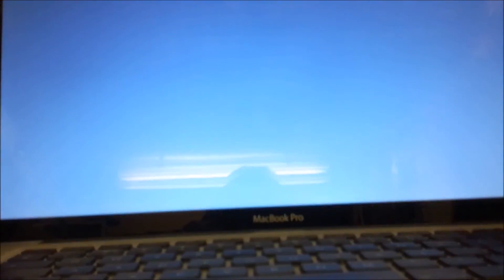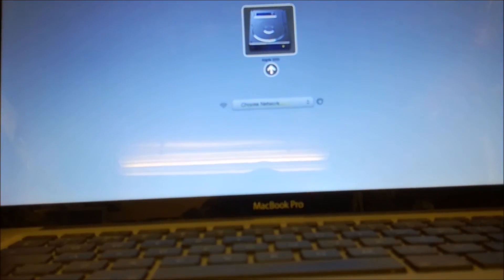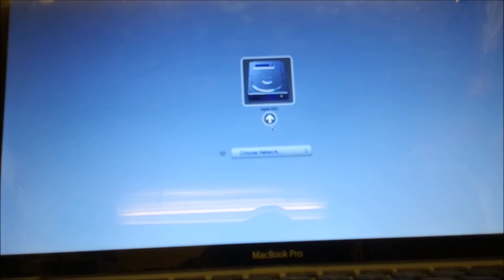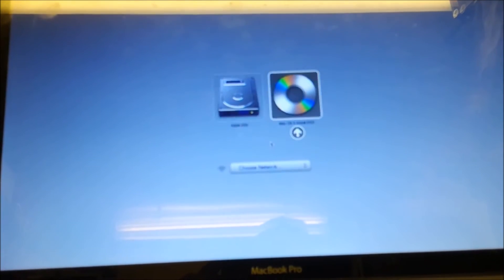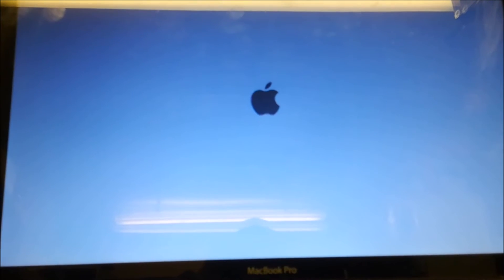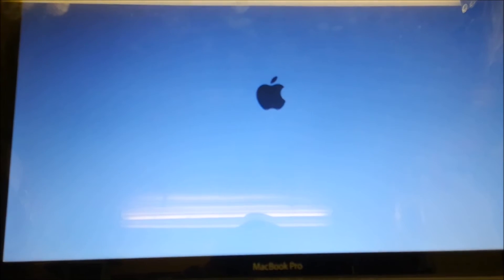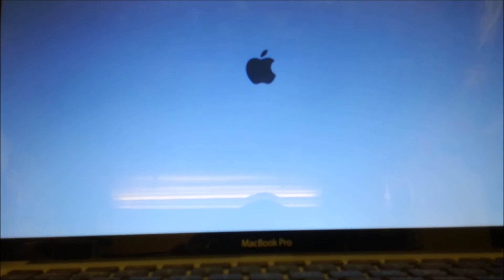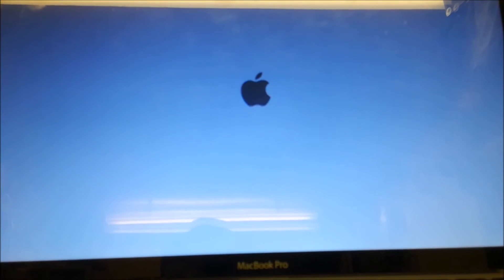3 Beeps on Macbook Startup when booting from OSX Disc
What does it mean when you hear 3 beeps from your Macbook when trying to load an OSX disc - is it a faulty disc? is it a faulty DVD drive? Non of the above - watch the video to find out the answer.